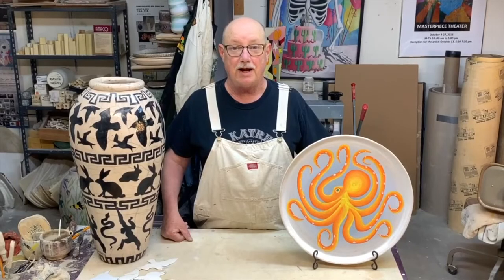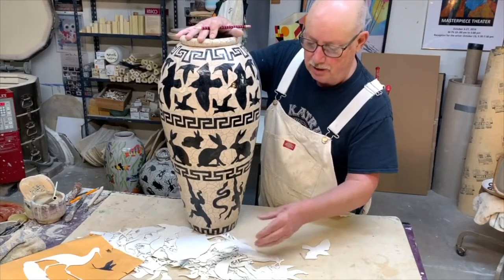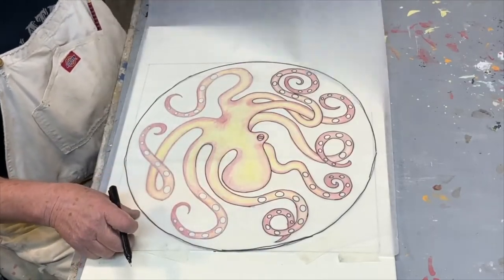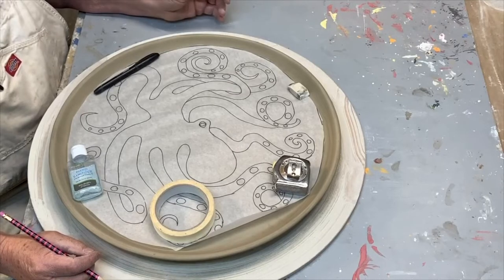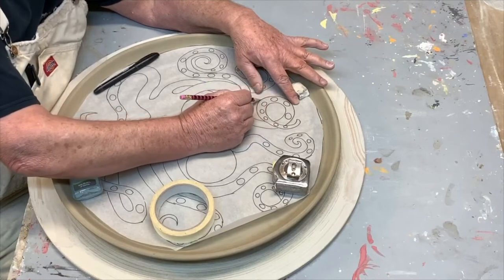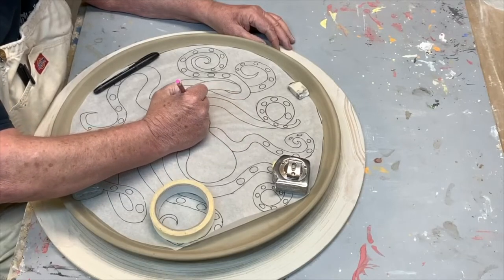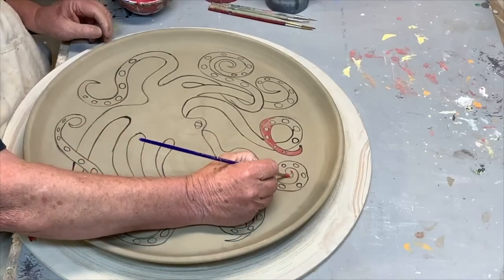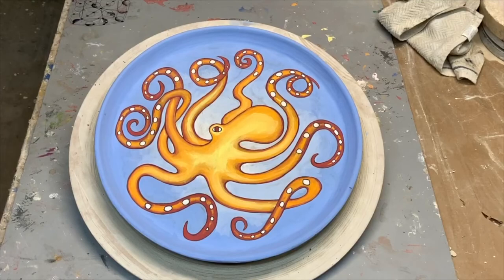Pottery Image Transfer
In this @donhallworks "how to" video Don demonstrates step by step how he transfers complicated images to decorate with underglaze.